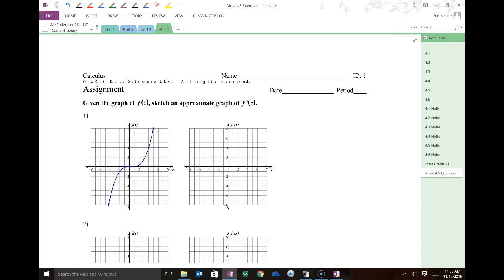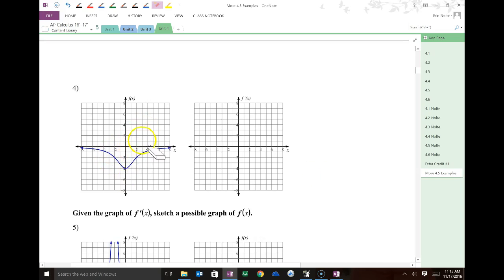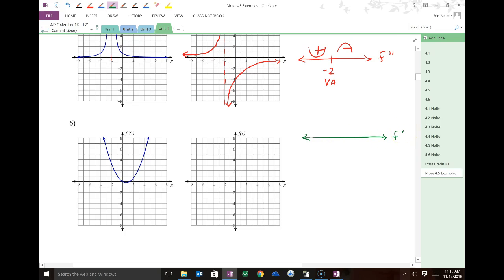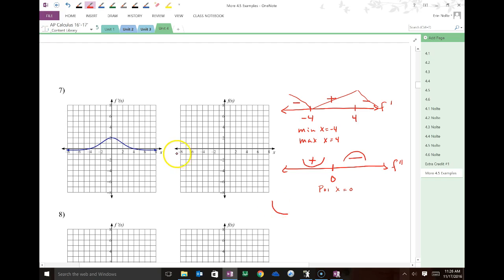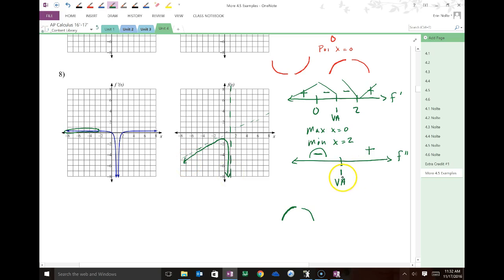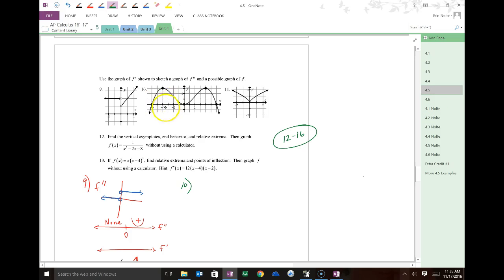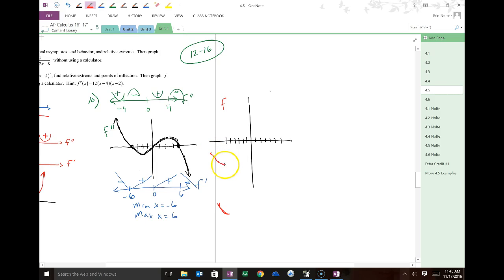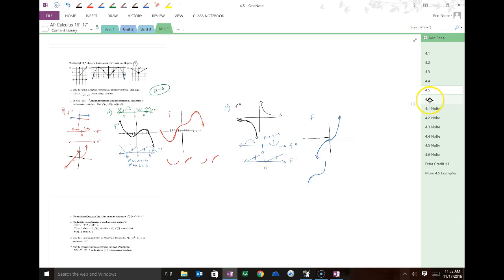AP Calc 4.5 Extra Practice